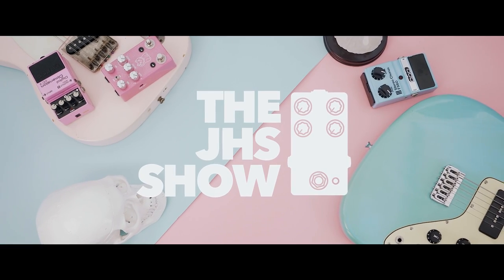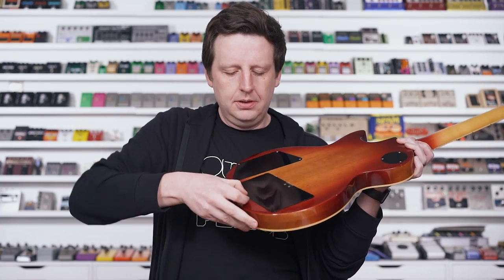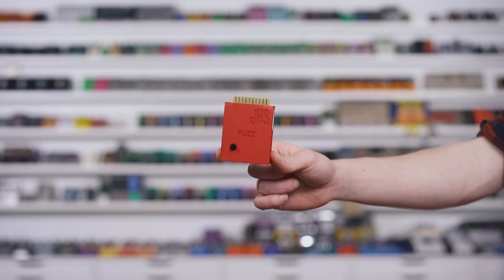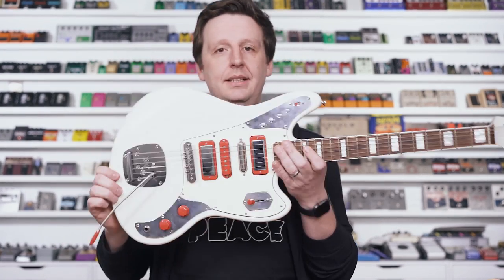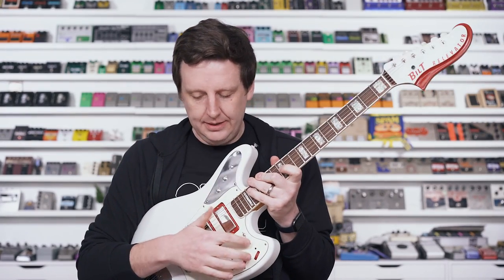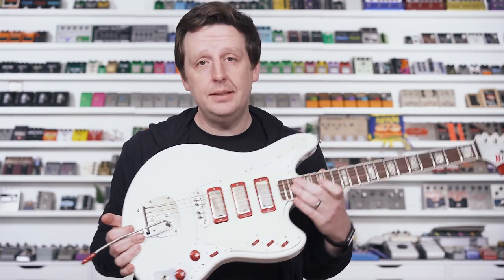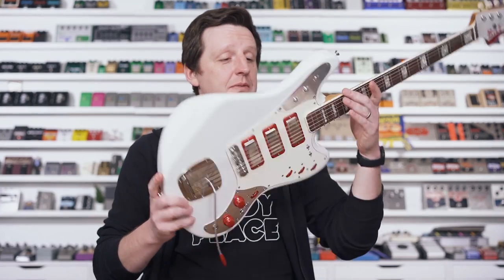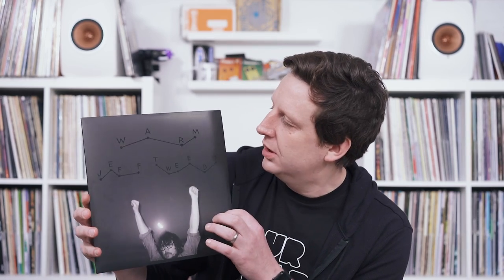My Guitar With Built-in Pedals! (Built Guitars Revelator)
In this week's episode, Nick and I ask the real questions. The hard questions. The questions no one else wants to ask because, frankly, they couldn't handle the truth even if they heard it. Basically, we want to know: can a pedal be a guitar, and can a guitar be a pedal?

Chapters:
0:00 Intro
0:32 Can a Guitar be a Pedal?
4:15 How the Circuit Works
5:29 "Cyborg Blues"
7:21 Echo
8:11 "Going West For-evah"
9:29 Fuzz Land
10:06 "Froggy Funk Magician"
12:03 Booster
12:31 "Angry Elmo"
13:29 Review of Guitar
14:24 Record Time

Record Time:
Jeff Tweedy - Warm

Josh’s record player is by U-Turn Audio:

The jams from this episode are on BandLab!  Head over to the link below to jam with us, download the stems, and create your own samples from our sounds... or all of those things.